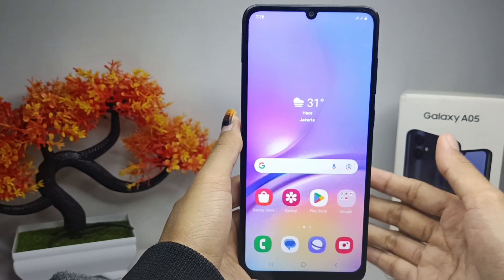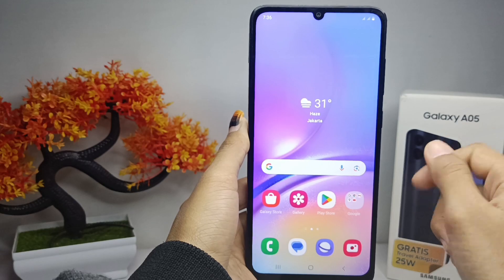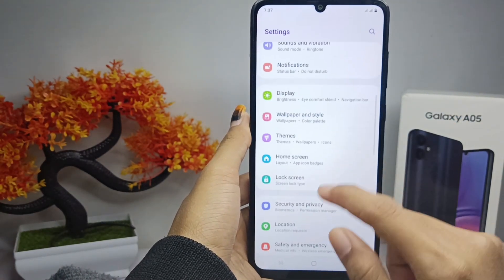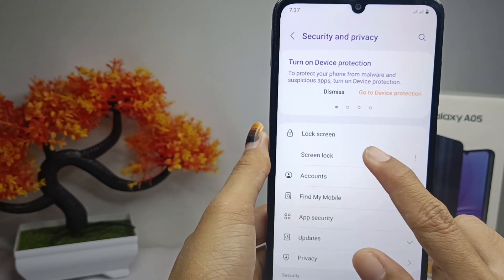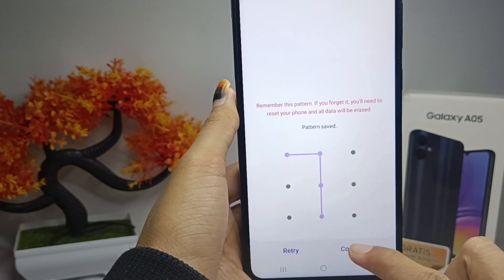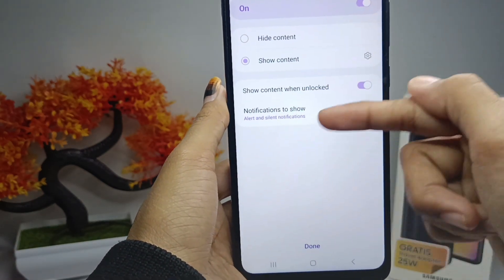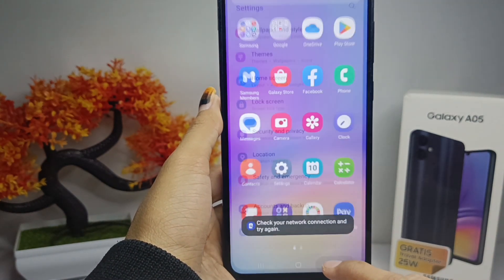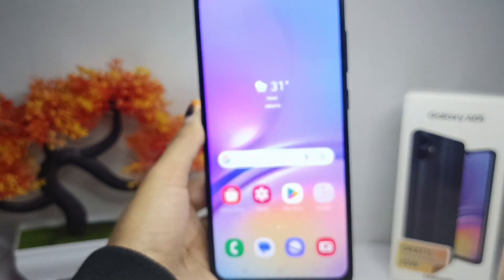Samsung Galaxy A05/A05s | How To Change Screen Lock to a Pattern